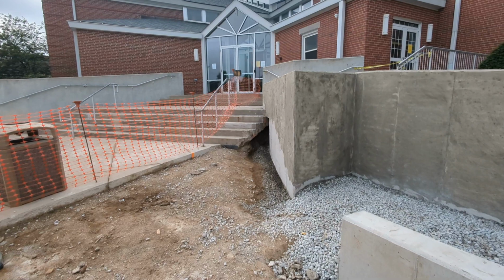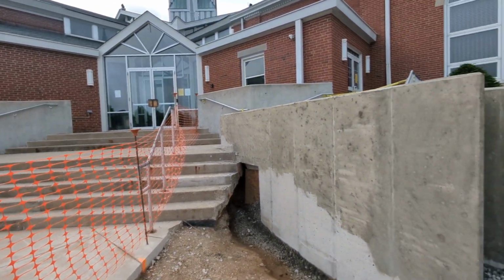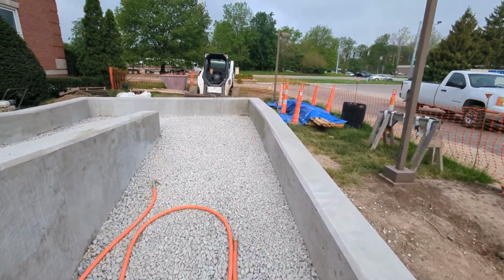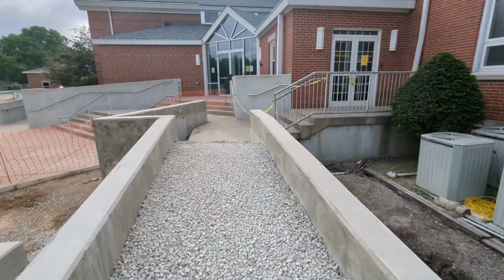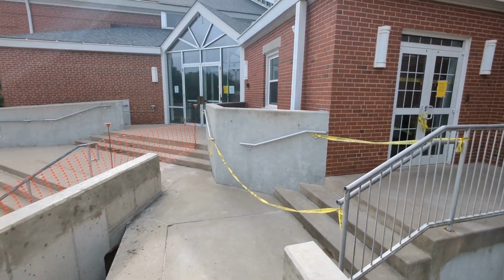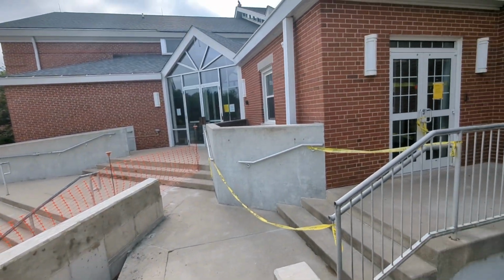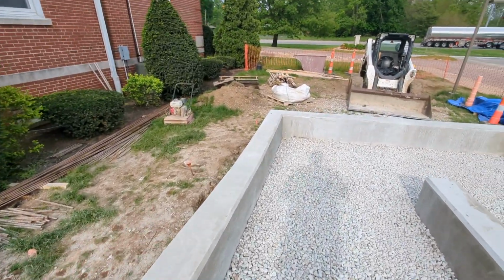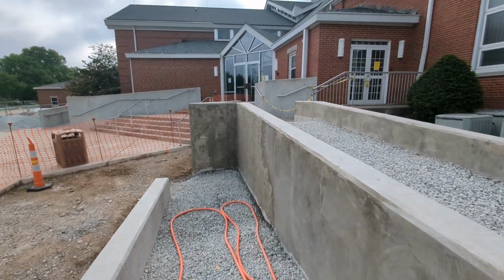Update on the new ramps and step on the north entrance of church at St. Mark the Evangelist